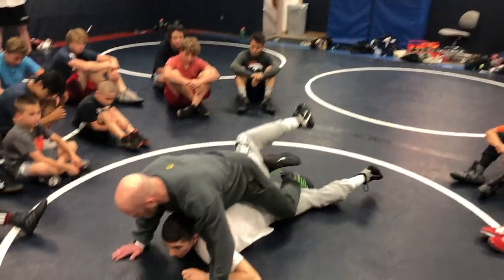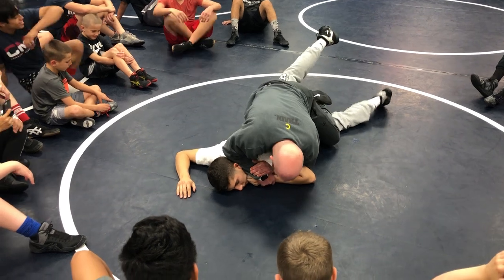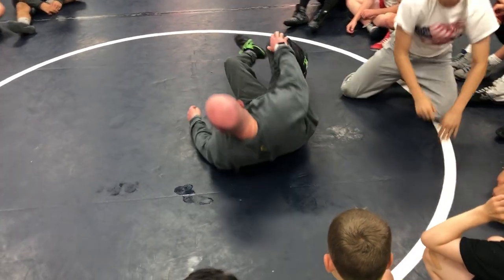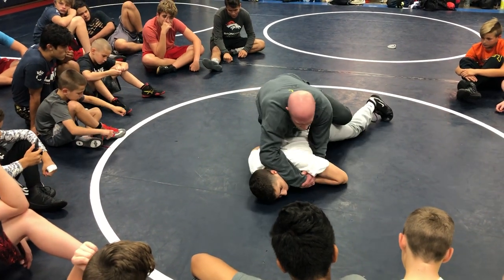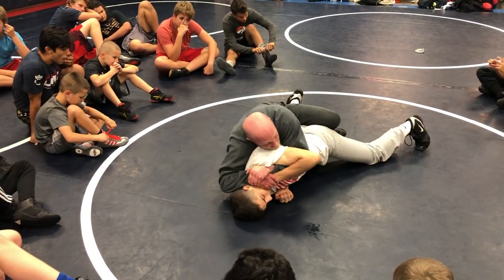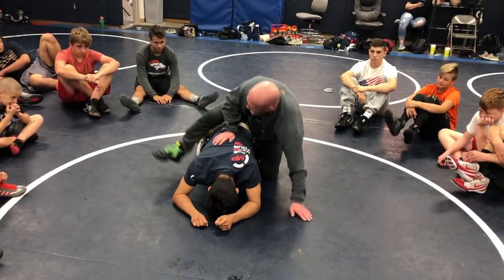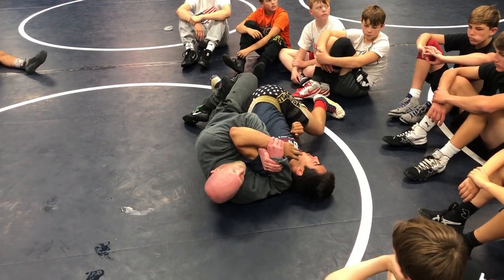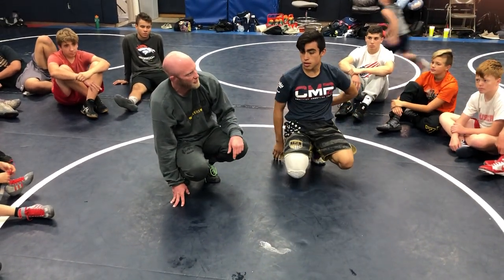Reinforced Powerhalf Roll Through Tilt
You can turn to your opponents to both sides with the reinforced powerhalf.